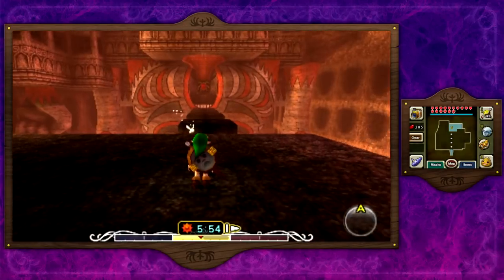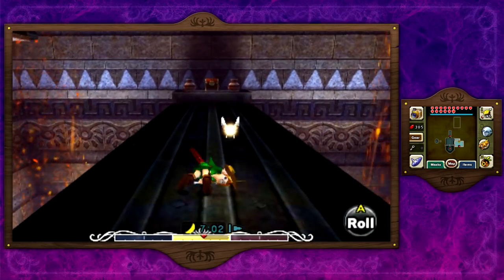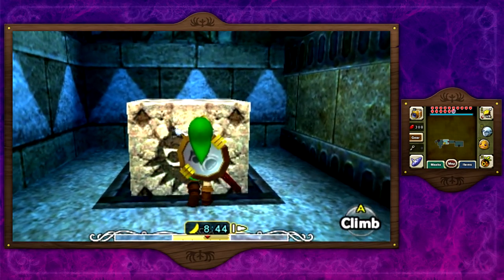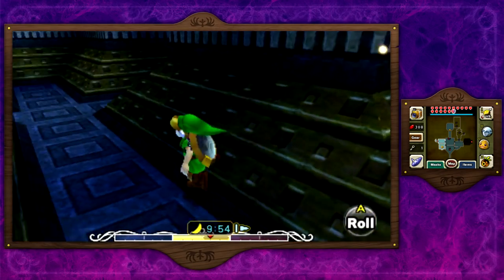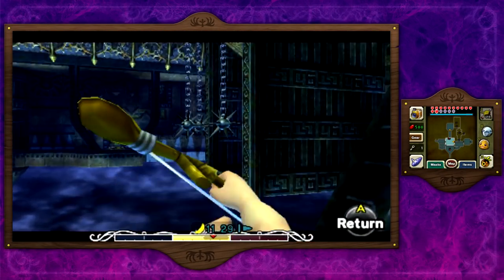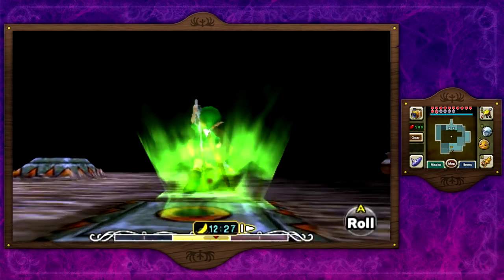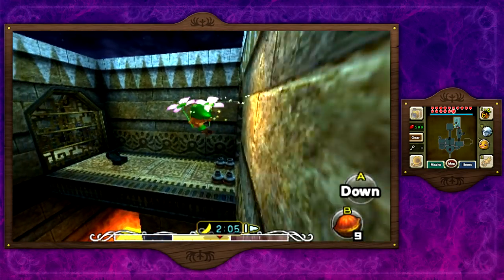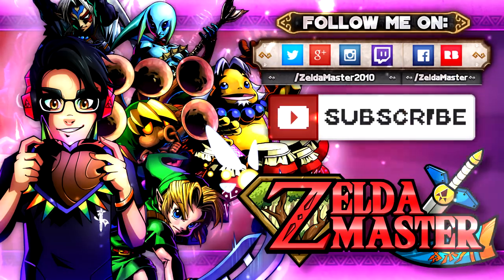The Legend of Zelda: Majora's Mask 3D - Part 35 - Stone Tower Temple - Boss Key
We take on Stone Tower Temple upside down! Collecting the remaining Stray Fairies, Boss Key and making our way to the Boss!

Welcome everybody to my 100% Let's Play of The Legend of Zelda: Majora's Mask 3D! Join me as we go through the lands of Termina in 3D and stop the Skull Kid from crashing the Moon into the ground!

Game: The Legend of Zelda: Majora's Mask 3D
Developer: Nintendo & Grezzo
Publisher: Nintendo
Platforms: Nintendo 3DS
Release Date: February 13, 2015 (NA)

 The Legend of Zelda: Majora's Mask 3D is a Nintendo 3DS remake of the Nintendo 64 game, Majora's Mask. It was officially announced during a Nintendo Direct on November 5, 2014, and is directly comparable to Ocarina of Time 3D. The game's launch in both North America and Europe coincides with the launch of the New Nintendo 3DS and New Nintendo 3DS XL systems, and it is the first game to feature New 3DS-exclusive features.